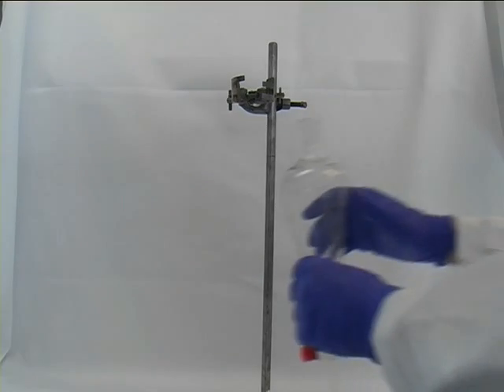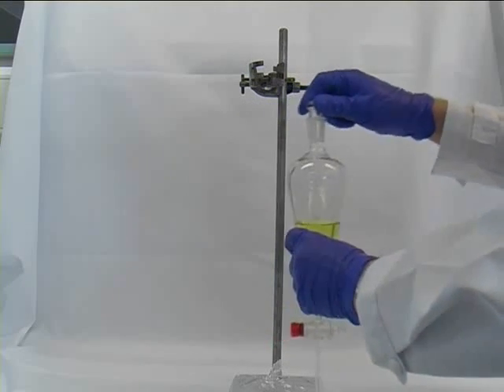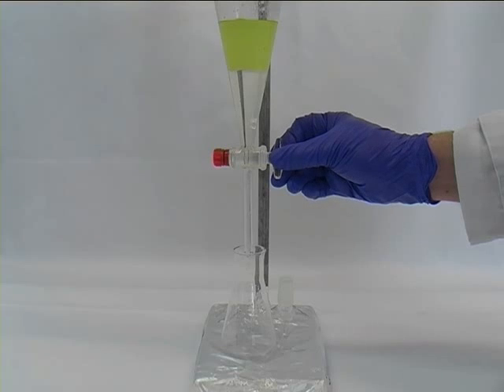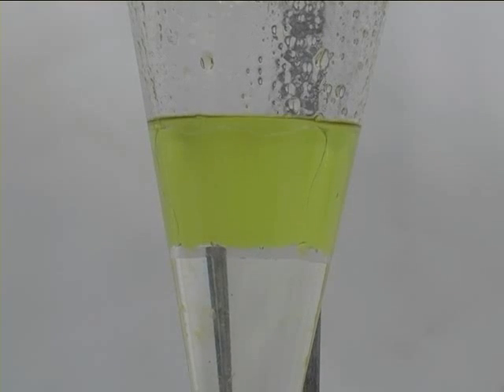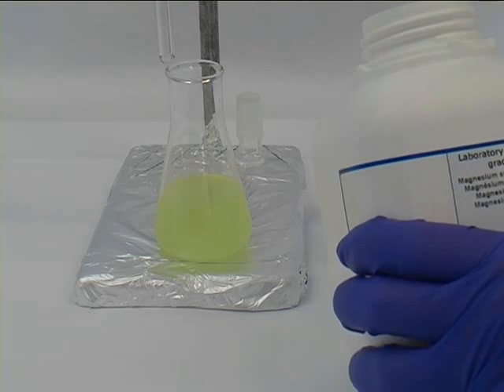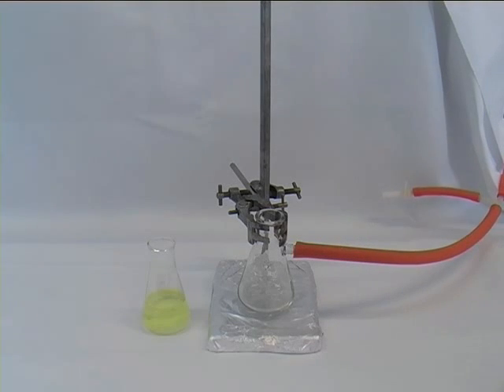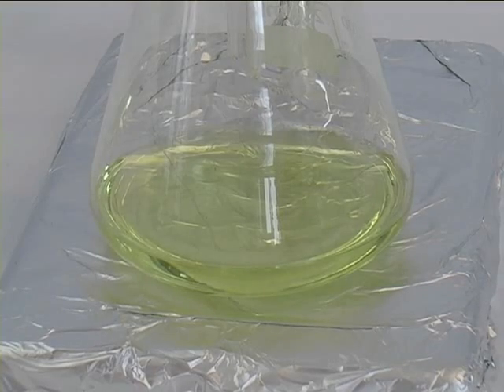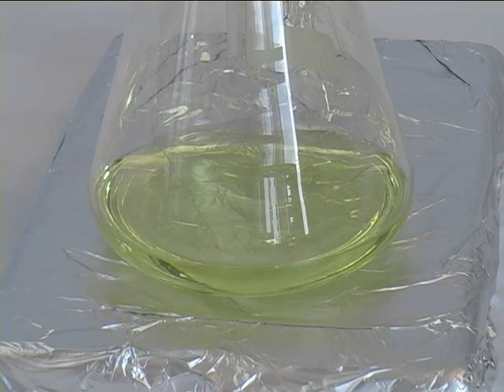Using a Separating Funnel (Southampton)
A video specifically for students in the organic lab at University of Southampton